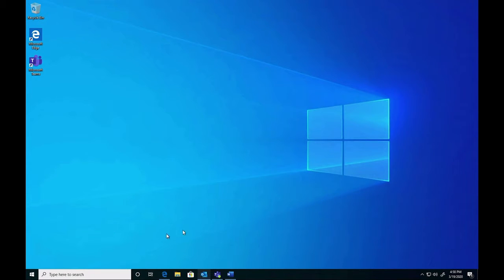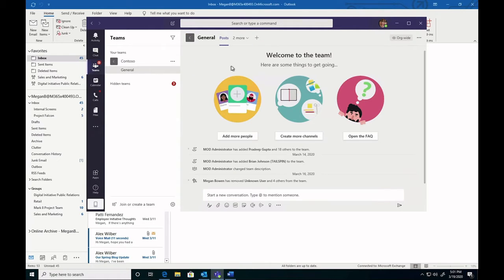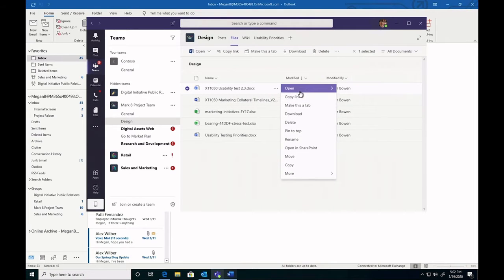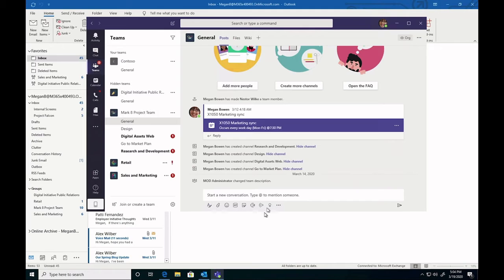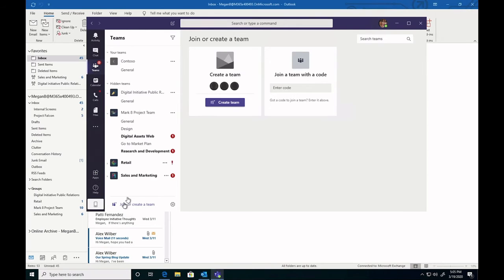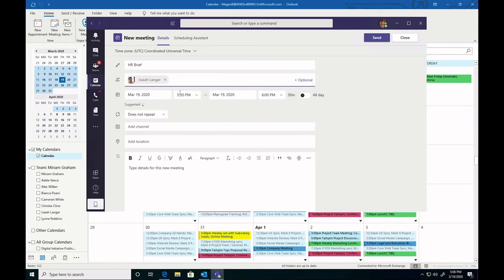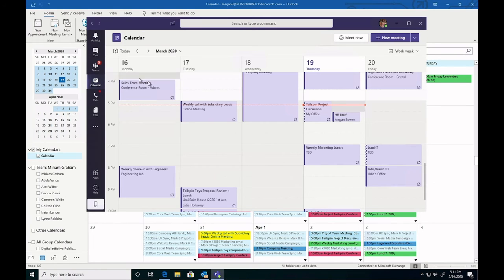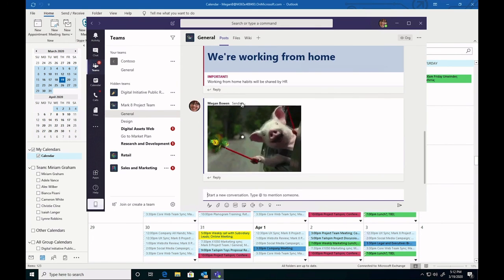Microsoft Teams Training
In this video we go over how to use Microsoft Teams within your organization. Combining instant messaging features, file sharing features, video and conferencing features and so much more!

Interested in using Teams within your business? Contact Northern Technology Services today!